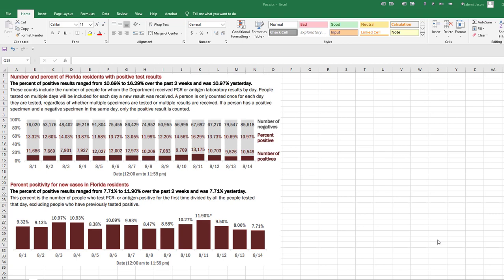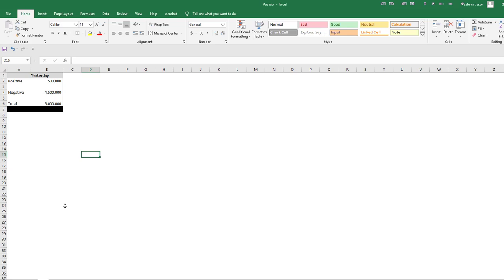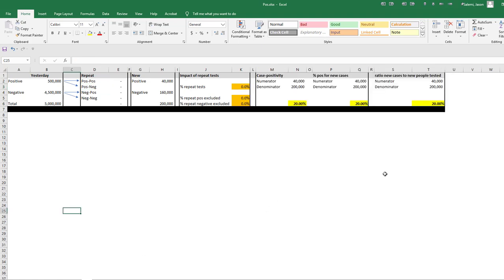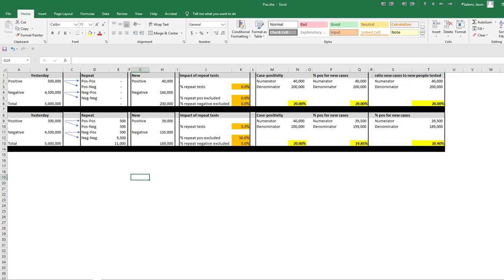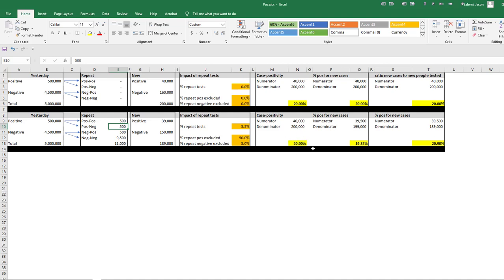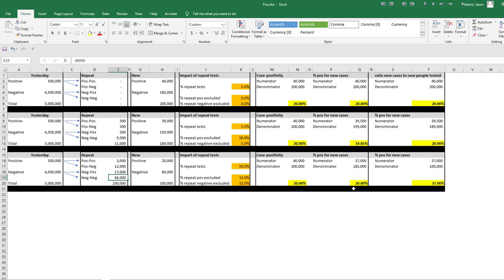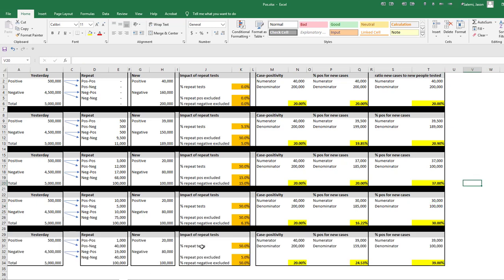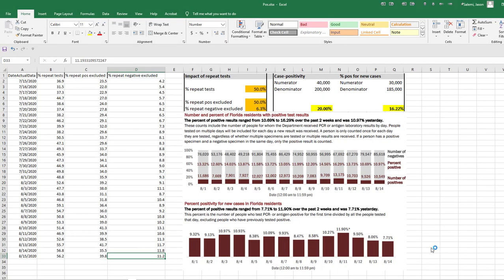What drives the difference between Florida's "case positivity" and "% positivity for new cases"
My Tableau Public web page that contains the visualization discussed in this video are located

First, my apologies. This video does not have much in the way of nice visuals and is pretty dry. At a point where I didn't have a lot of time (and energy) to spice it up.

I've covered quite a bit about reporting COVID-19 test positivity in Florida, but never have I discussed the two main drivers of their difference.
- % of tests that are repeat
- differential exclusion (proportionately) of repeat positive and repeat negative tests (due to previously testing positive)

Some aspects of the assessment may surprise you!

What I continue to promise is no frills, no spin, just data.